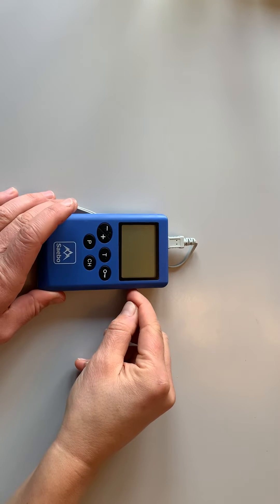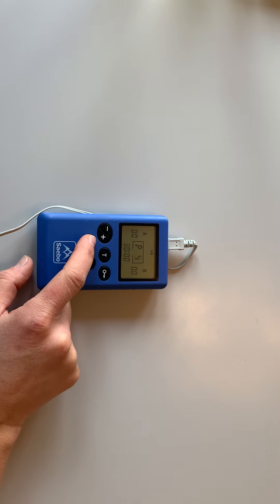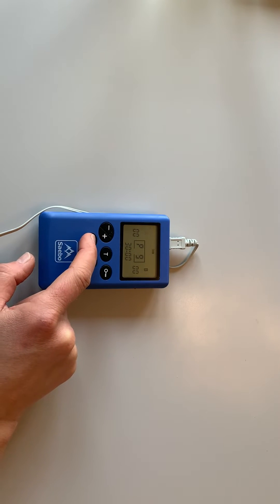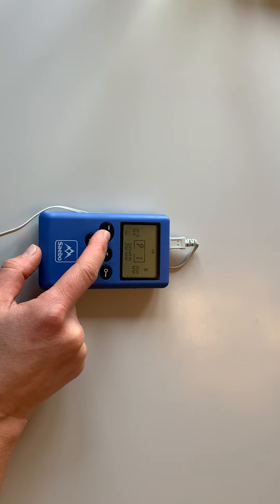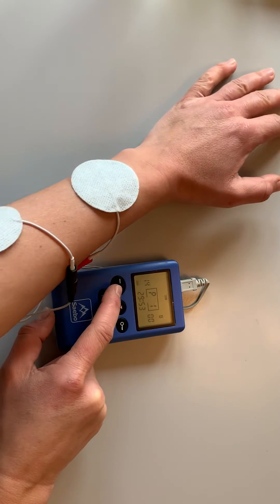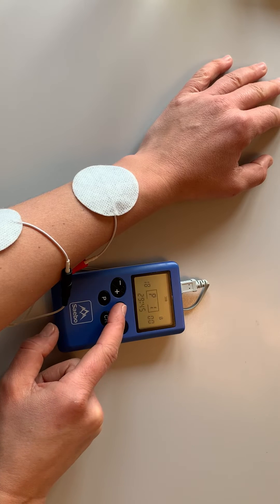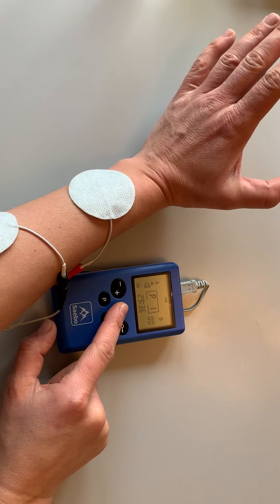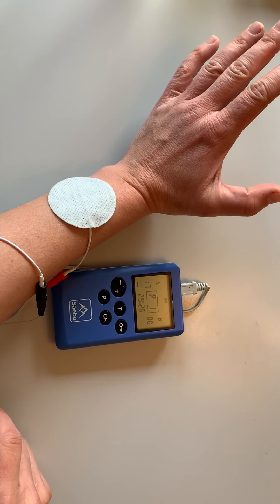Introducing the new SaeboStim Pro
New SaeboStim Pro electrical stimulation device; featuring Sensory Electrical Stimulation programme, trigger button for easier functional use and a completely customisable programme within the range of 15 programmes.